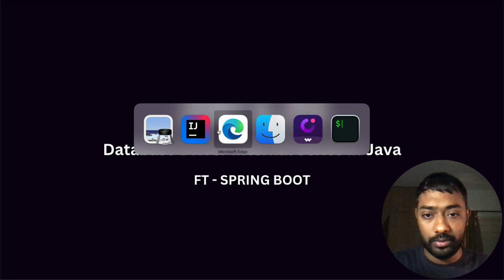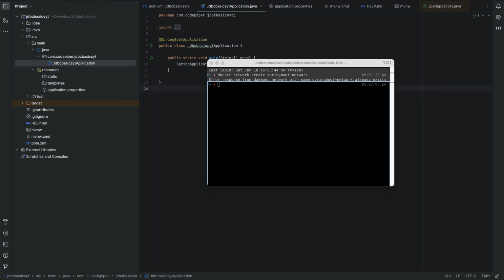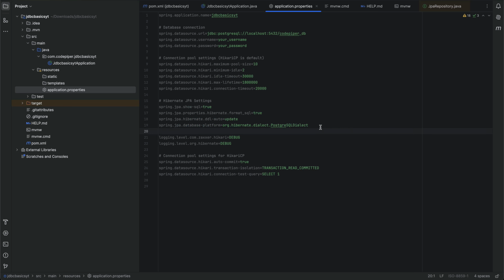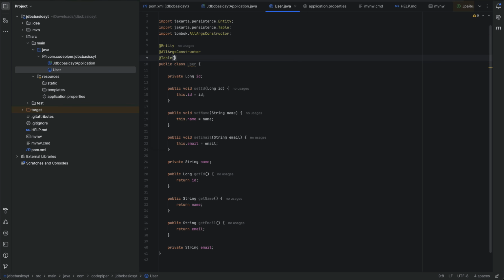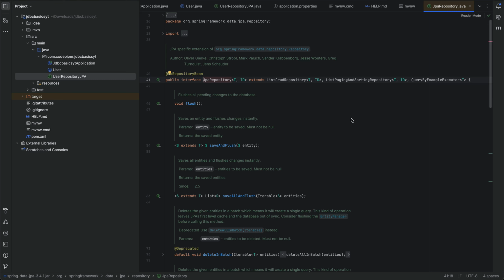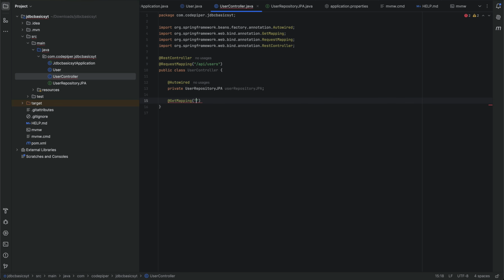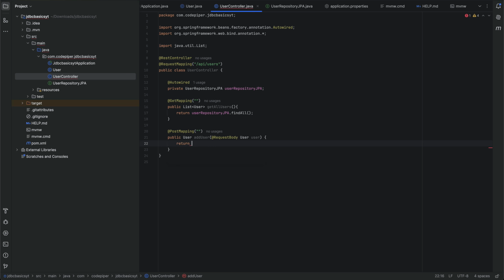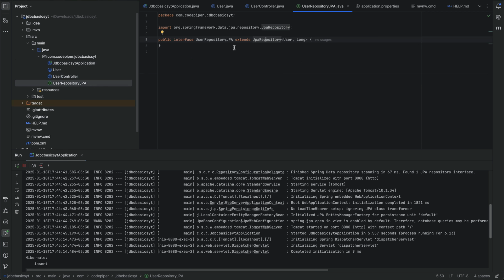JDBC JPA Internals - 1 - Local Setup for JPA, Spring Boot, and PostgreSQL | Full Code Walkthrough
00:00 Introduction
00:48 Spring Initializr
01:54 Coding
08:35 Testing

In this video, we walk through the local setup for JPA with Spring Boot and PostgreSQL from scratch. You'll learn how to:

✅Set up a Spring Boot application.
✅Configure PostgreSQL as the database.
✅Create a JPA repository to manage data operations.
✅Develop REST APIs to add and fetch users from the database.
✅The codebase is also attached for your reference, so you can follow along easily and practice on your own.

💡 Highlights:

Entity creation with JPA annotations.
REST controller for user management.
Database interaction using Spring Data JPA.
💻 Prerequisites: Java installed locally.